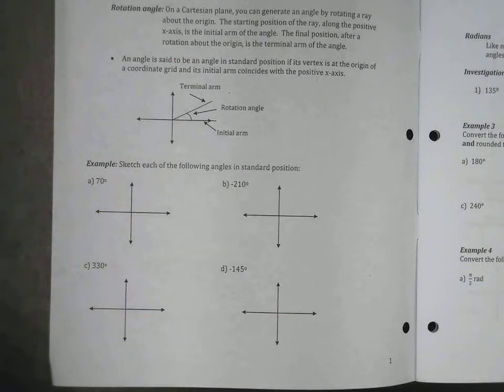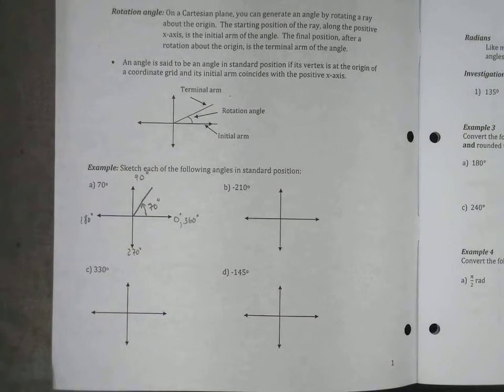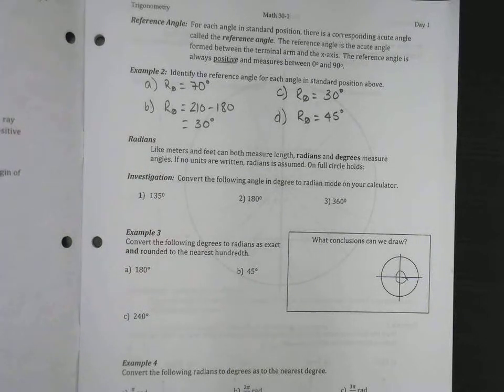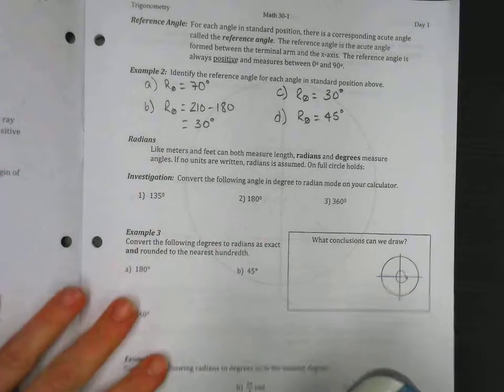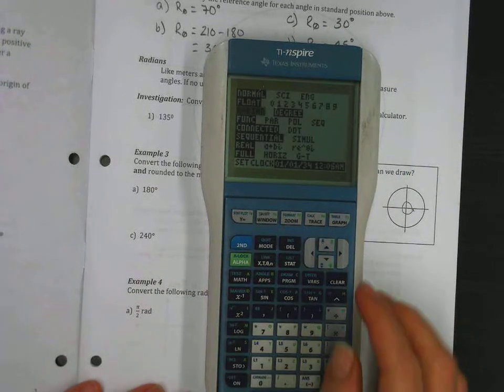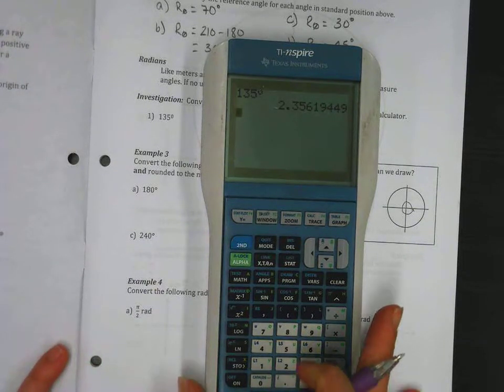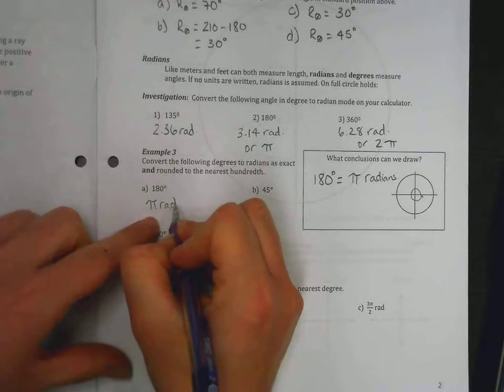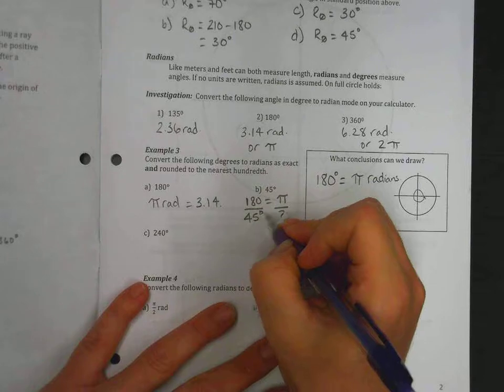Angles & Angle Measure 1